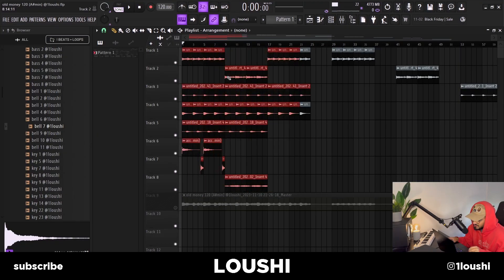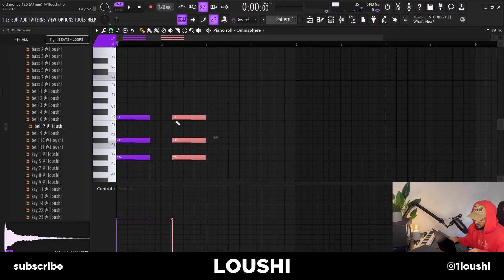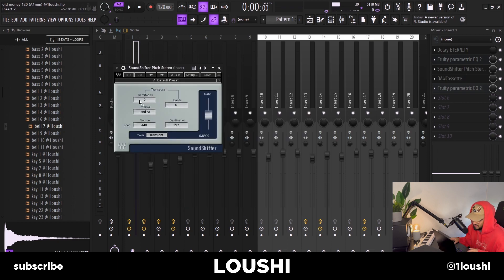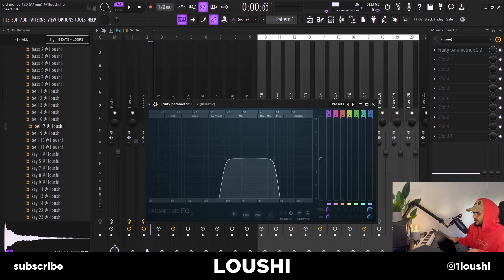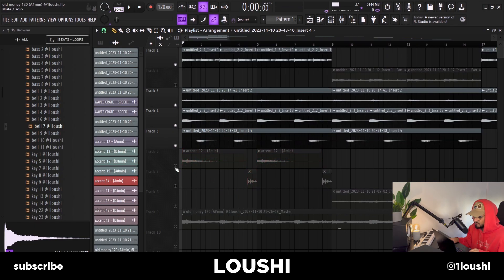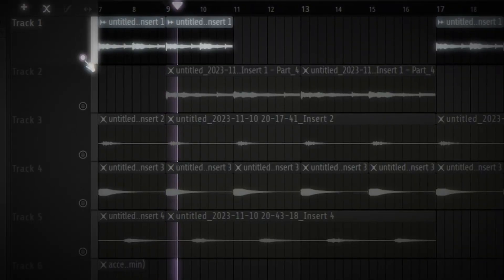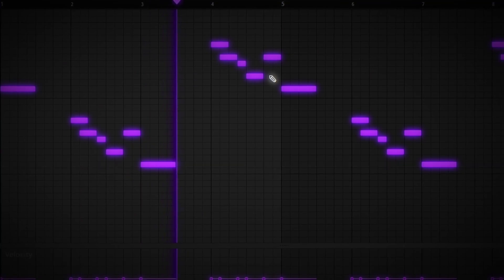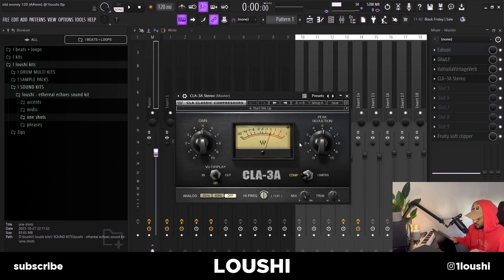How To Make Dark Unique Samples (Cubeatz, 808 Mafia) | 2023 FL Studio Tutorial